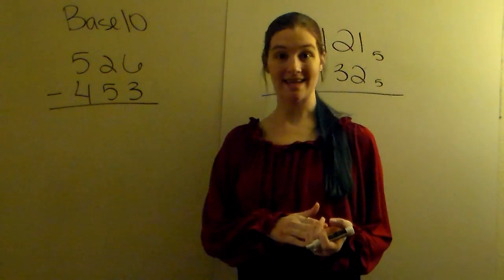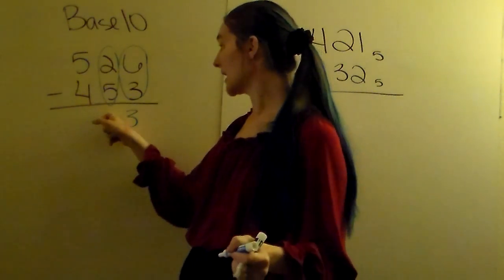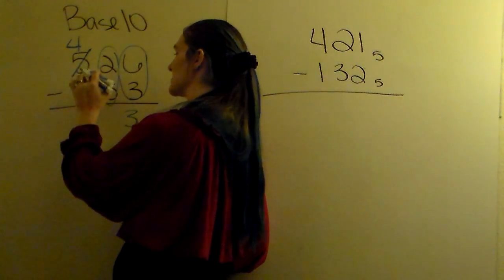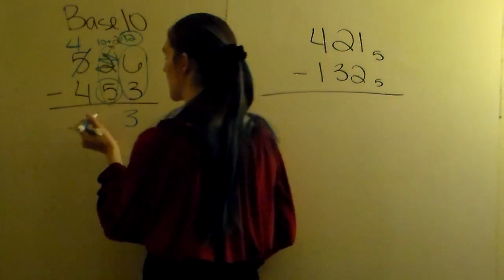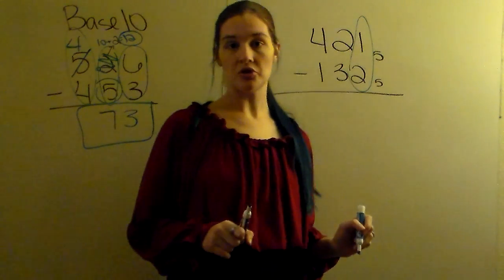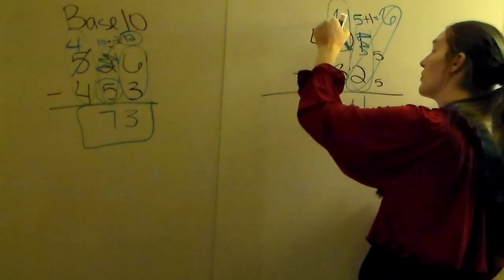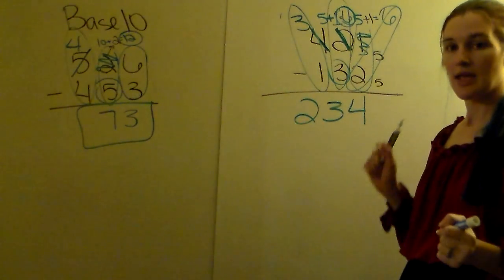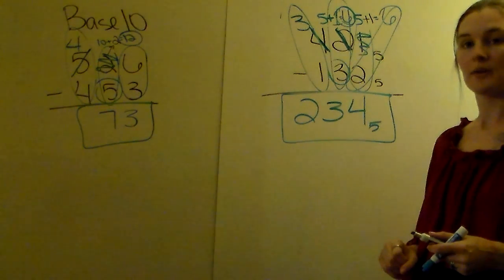Subtracting in Bases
When you need to borrow, be sure you are adding the base to the number you need to make bigger